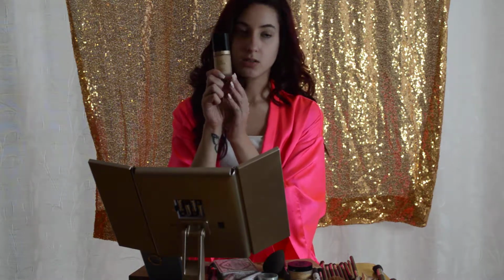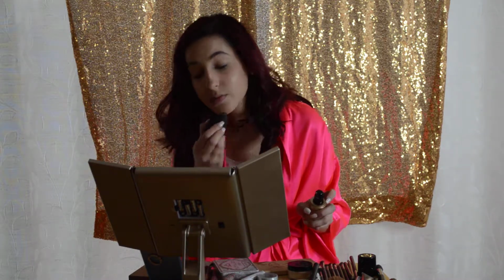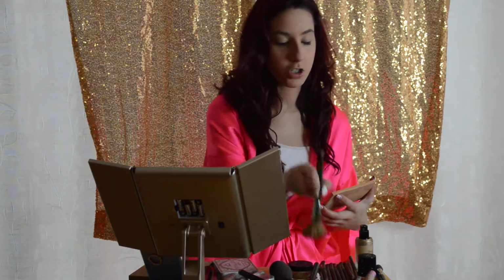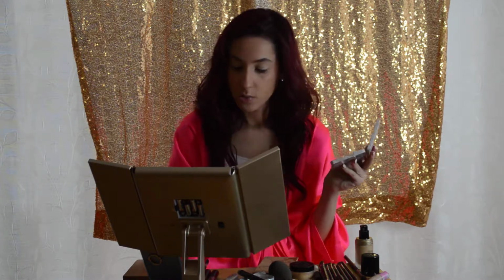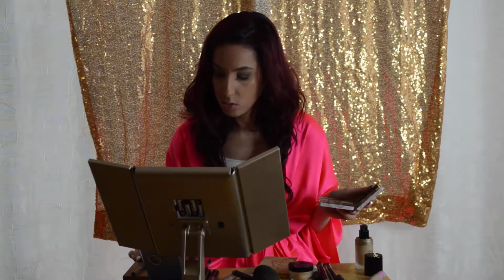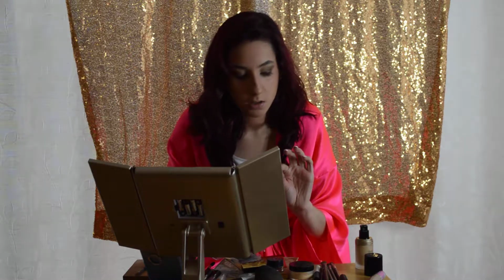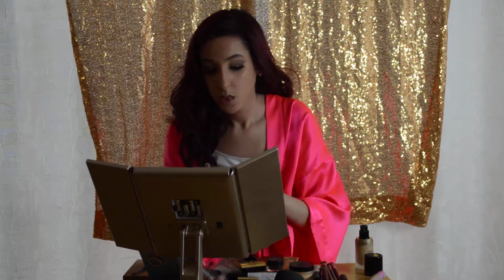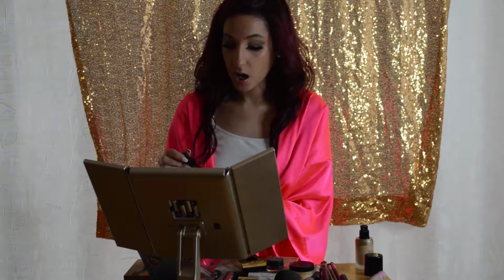bridal look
wedding look